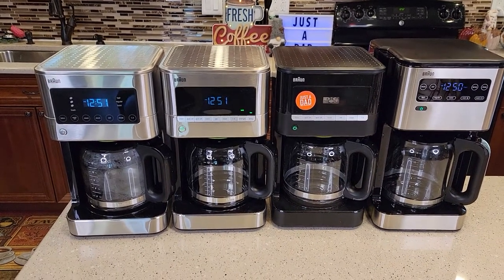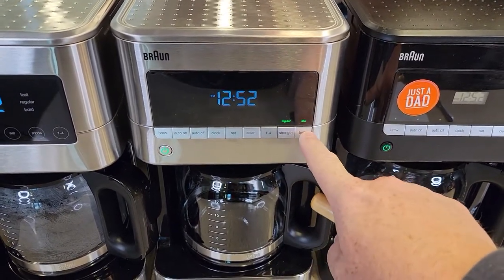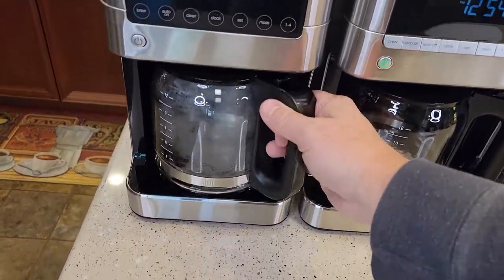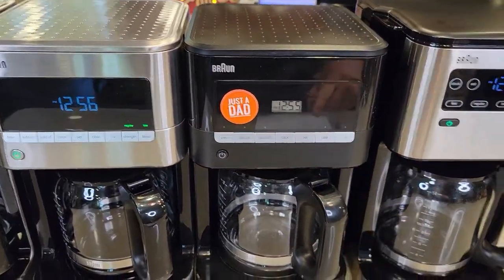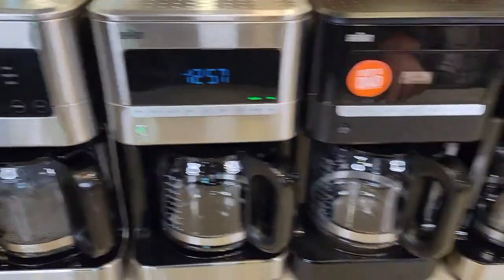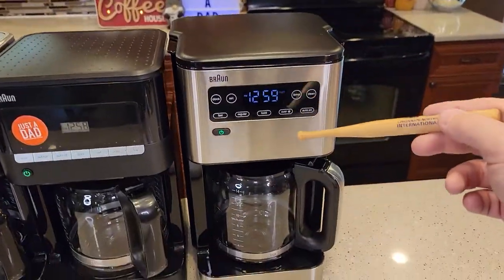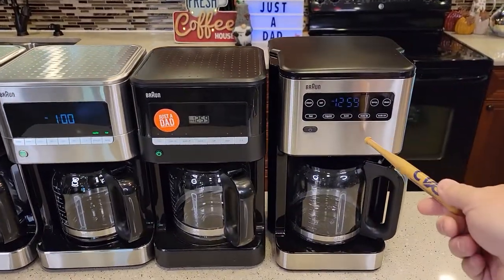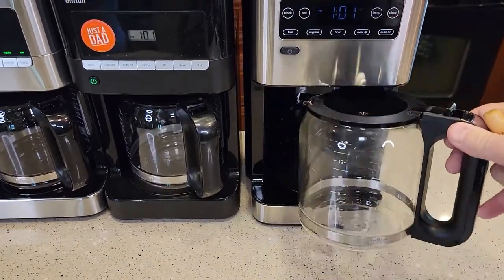Braun Brew Sense Coffee Maker Comparison KF7370, KF7170, KF7000, & KF5650 WHAT IS DIFFERENT?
I compare Braun 4 top best selling coffee makers. I show you how they are the same and different.
Braun KF7170SI BrewSense Drip Coffeemaker, 12 cup, Stainless Steel
Braun Brew Sense KF7370 Touch Screen 12 Cup Coffee Maker.  Braun Brew Sense 12 Cup Touch Screen Drip Coffee Maker Machine with Brew Strength Options, 2 Hour Shut Off and 24 Hour Timer, Stainless Steel
Braun KF5650BK Pure Flavor Coffee Maker, 14 cup How does the coffee taste and how hot is the coffee.